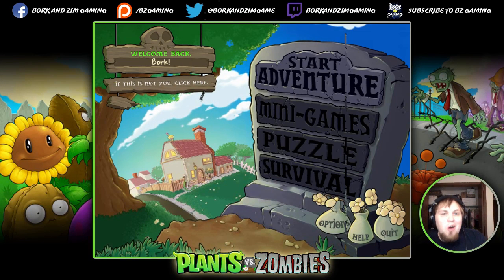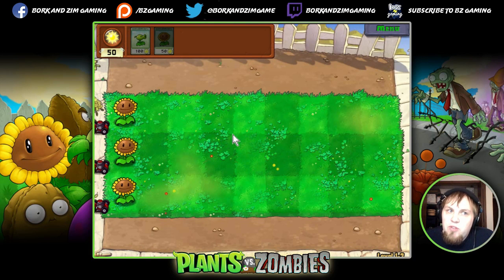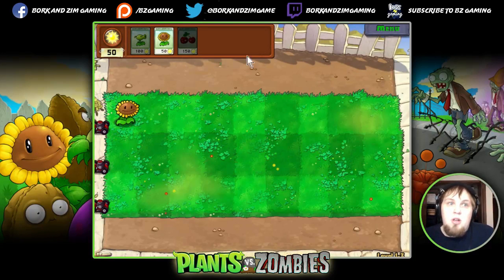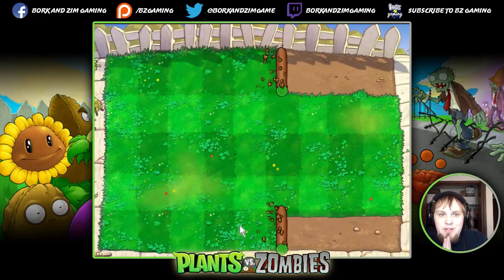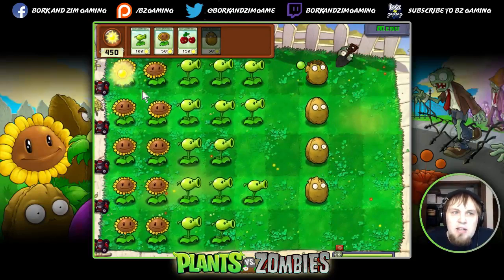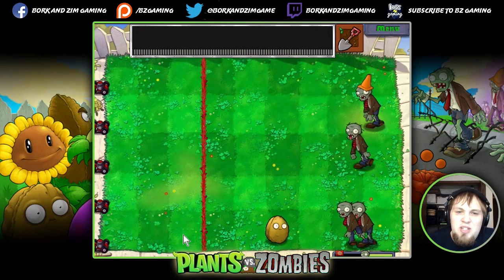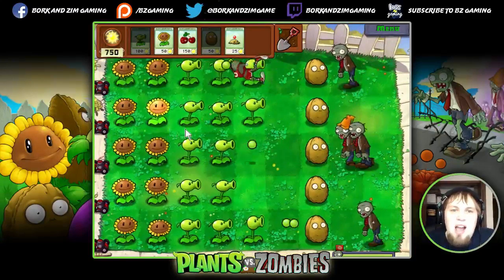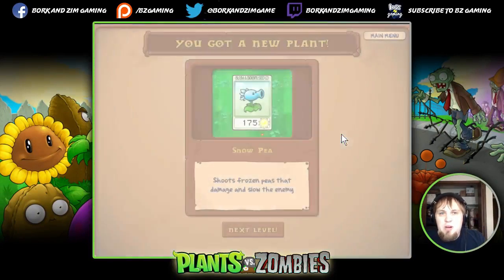Plants Vs Zombies Episode 1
Zombies are invading Bork and Zim Gaming, and fortunately for us, we have a bunch of plants to fend them off. So join me to see zombies blown up by potatoes, have their head knocked off by peas, and stopped in their tracks by wallnuts. It's time to get BZ with some Plants VS. Zombies!
Be sure to follow us on your favorite social media platform to receive updates whenever we post something new!